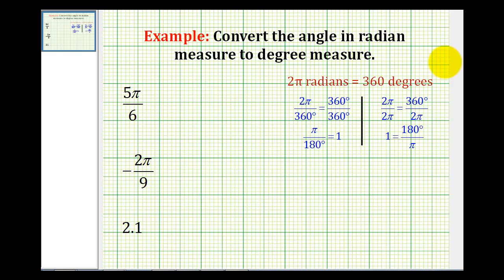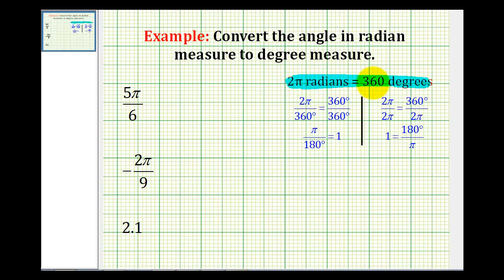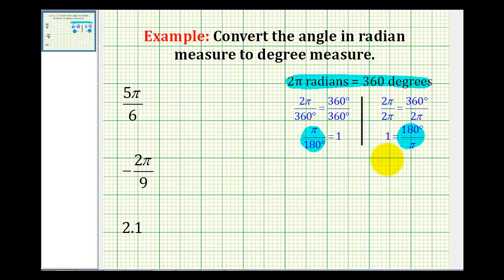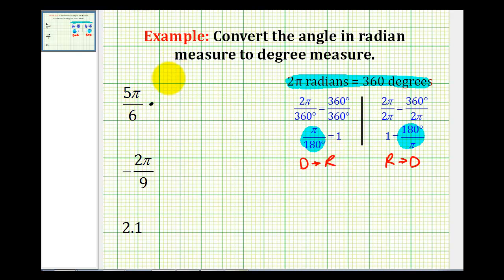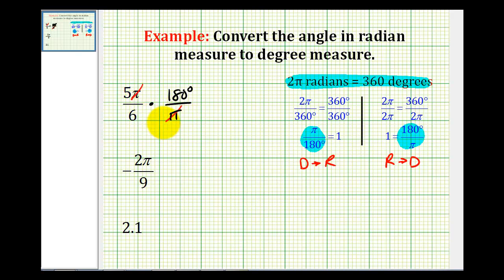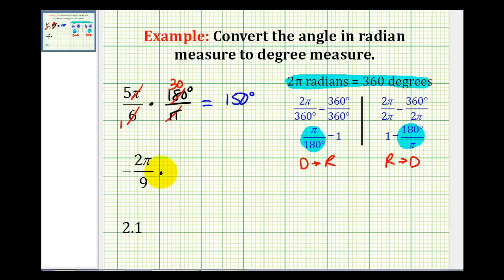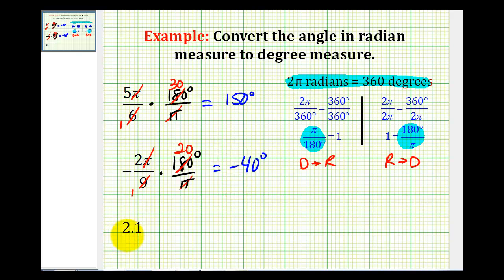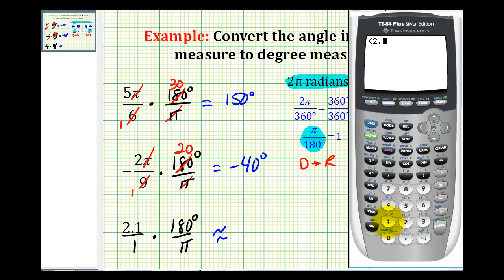Examples: Convert Angles in Radian Measure to Degree Measure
This video provides several examples of converting angles in radian measure to degree measure.